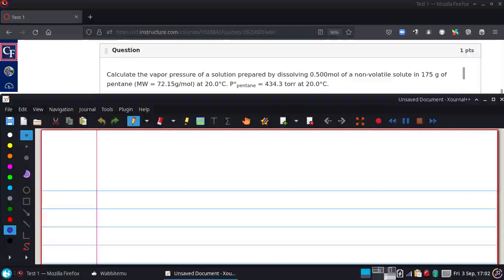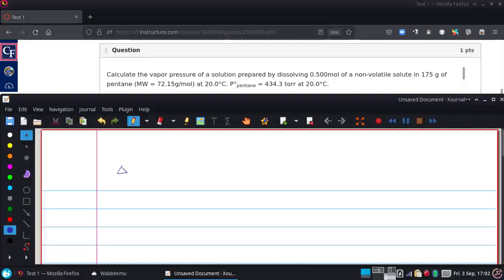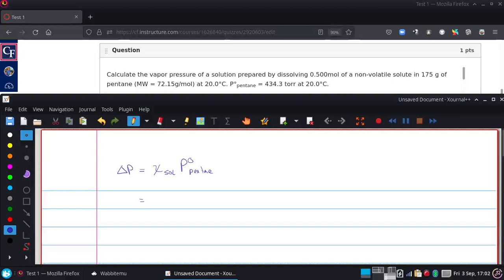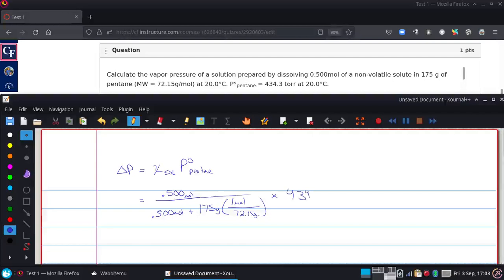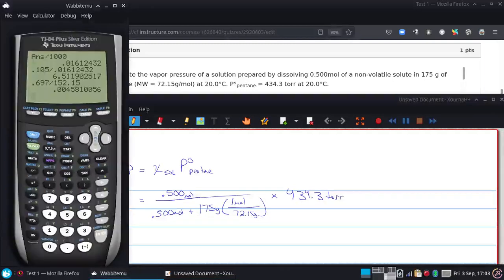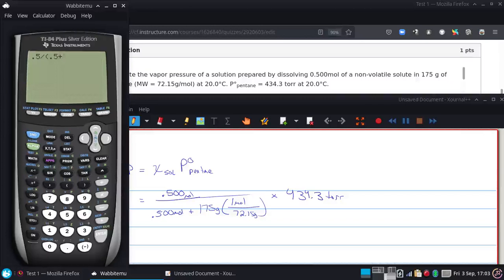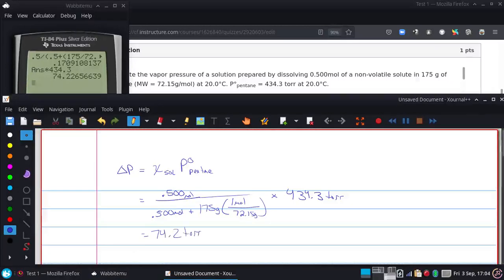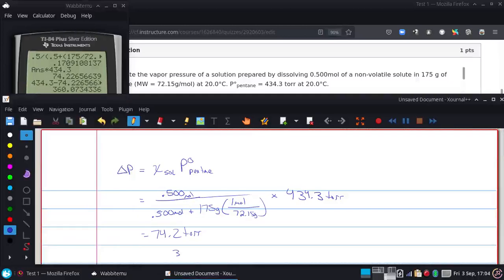Calculate the vapor pressure of a solution prepared by dissolving 0.500mol of a non-volatile...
Calculate the vapor pressure of a solution prepared by dissolving 0.500mol of a non-volatile solute in 175 g of pentane (MW = 72.15g/mol) at 20.0°C. P°pentane = 434.3 torr at 20.0°C.